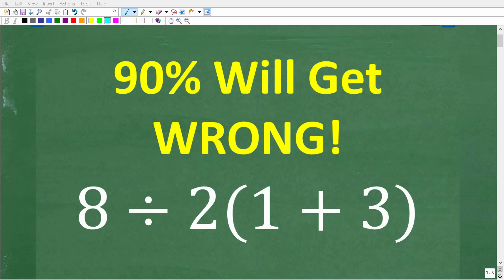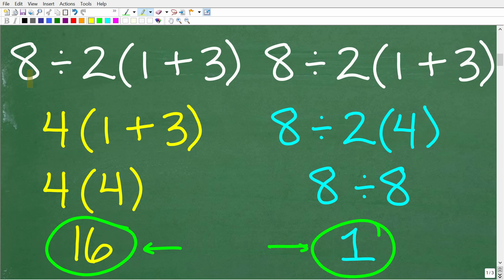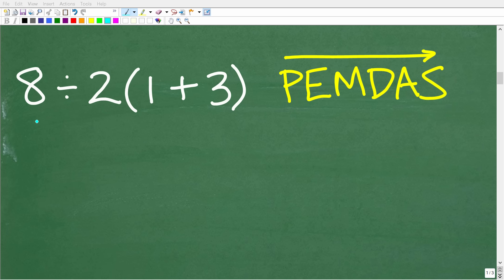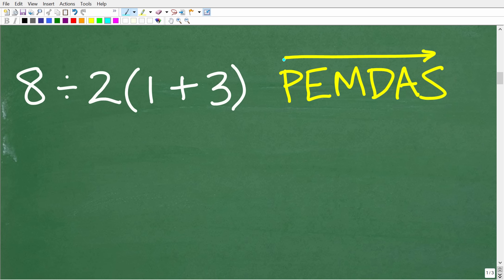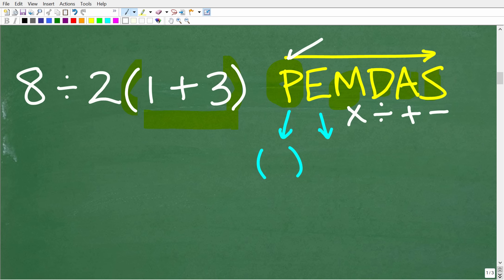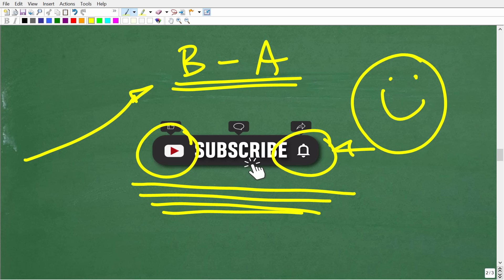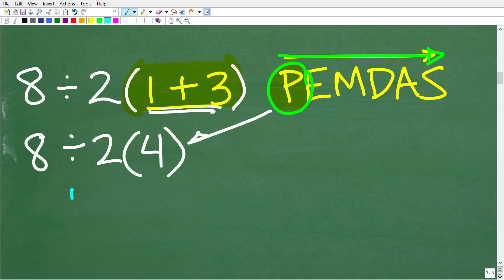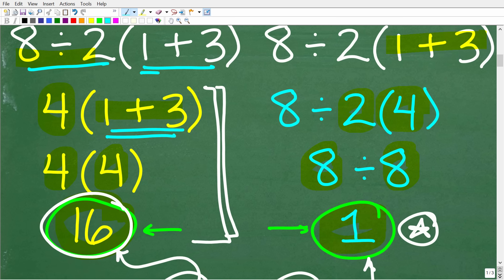8 divided by 2 times the sum of 1 and 3 =? A BASIC Math problem MANY will get WRONG!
Basic math skills question - order of operations, pemdas, number operations, fractions.

• HOMESCHOOL MATH
• COLLEGE MATH